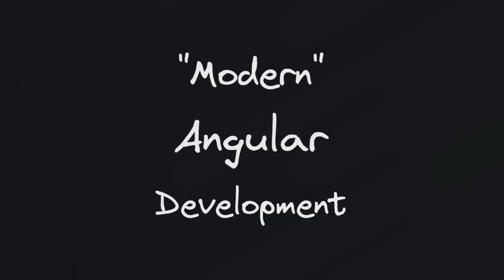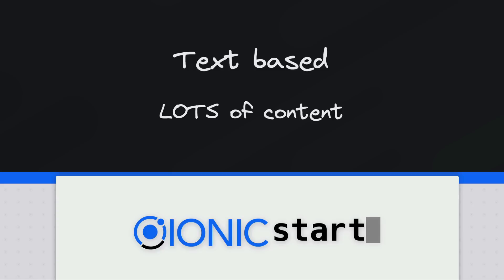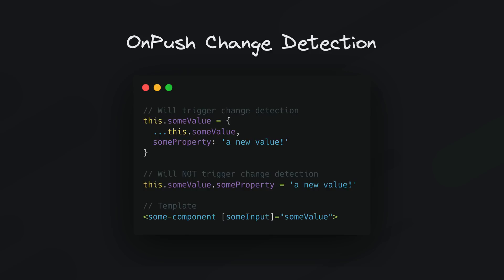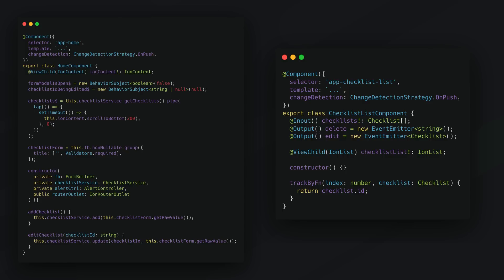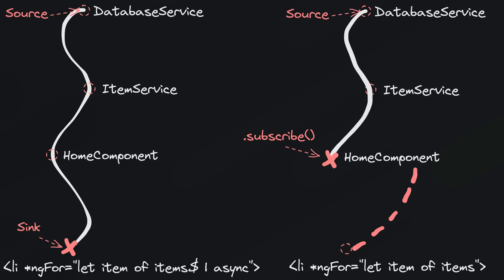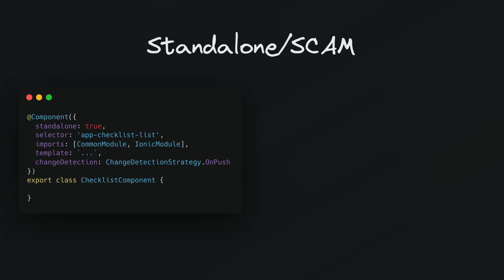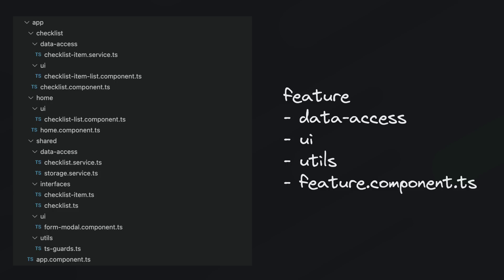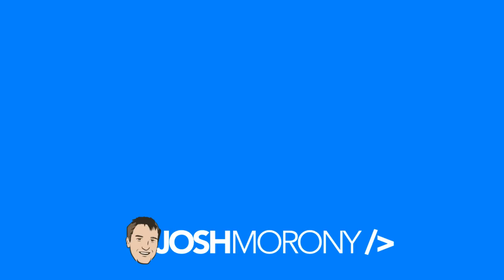WTF is "modern" Angular development?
What is modern Angular development? This video breaks down the five key areas that I think constitute modern angular development and why I think they are important.

0:00 Introduction
1:22 Ionic Start
1:51 OnPush Change Detection
3:39 Smart/Dumb Components
4:53 Reactive Coding
7:15 Standalone/SCAM
8:12 Code colocation
9:36 Conclusion